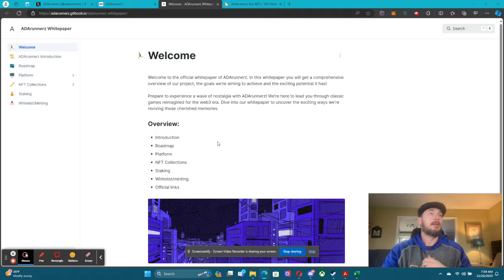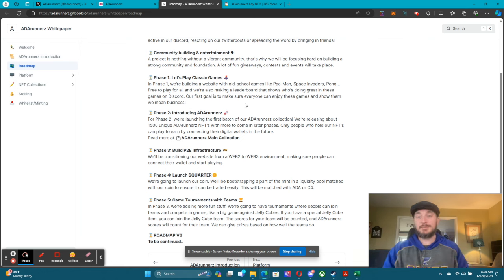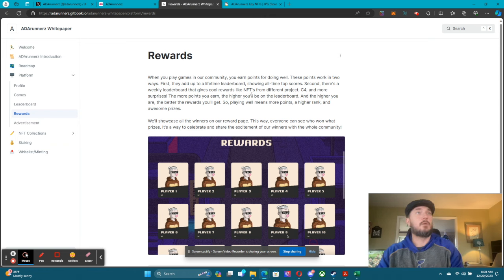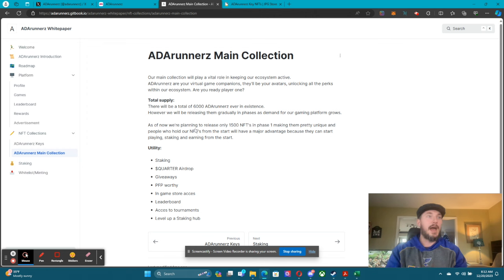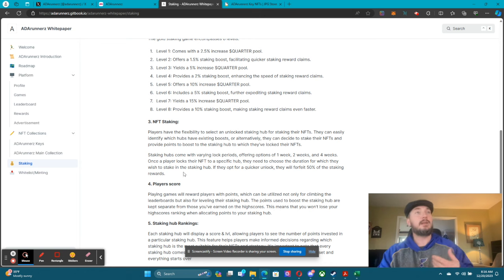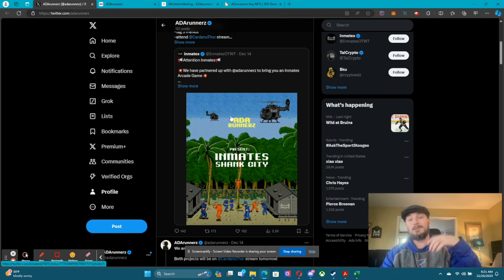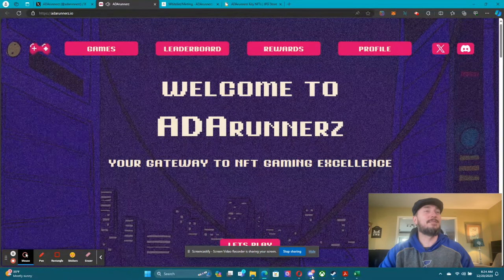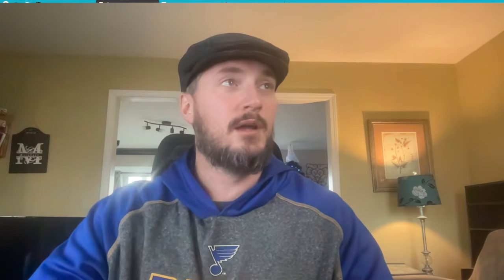ADArunnerz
A video all about the project ADArunnerz! Go through the white paper, twitter, discord and website!